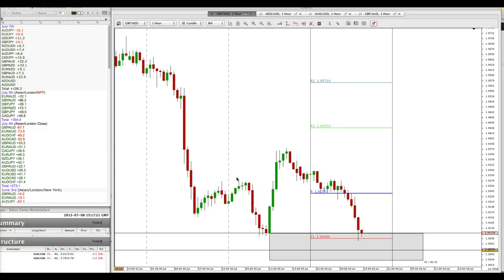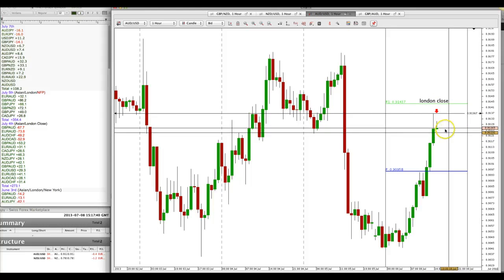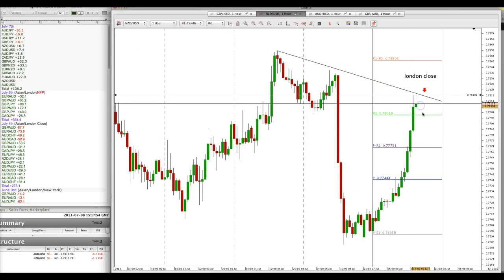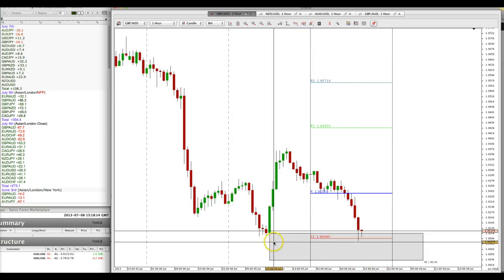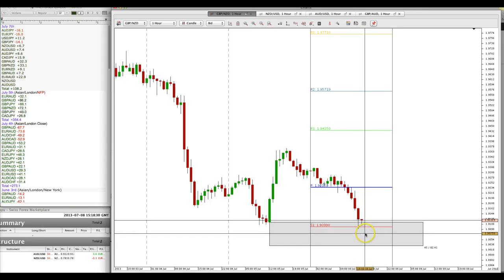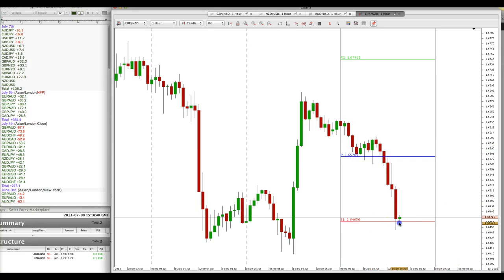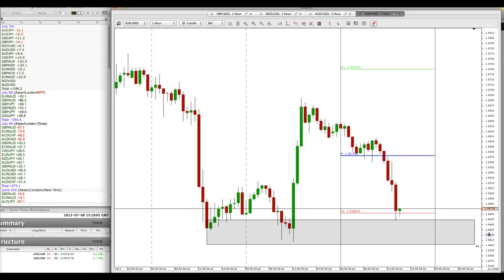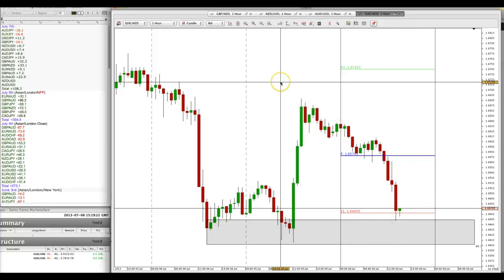LONDON CLOSE ANALYSIS JULY 8TH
JULY ANALYSIS